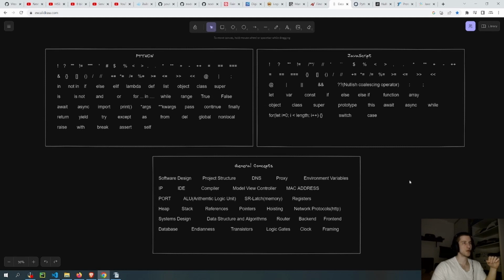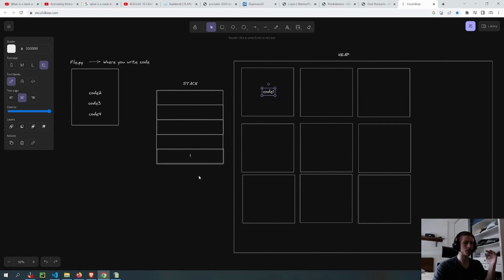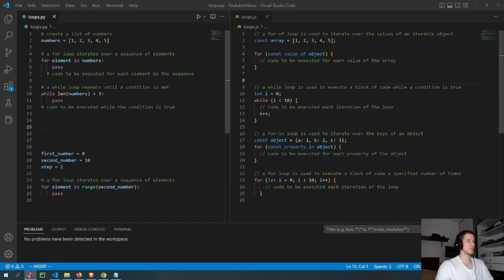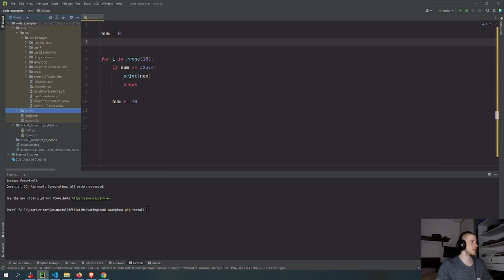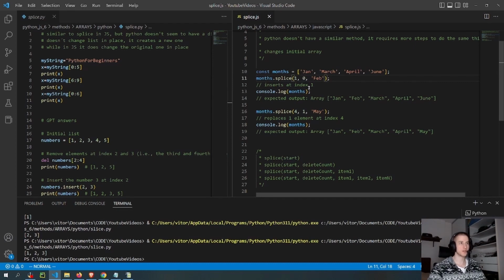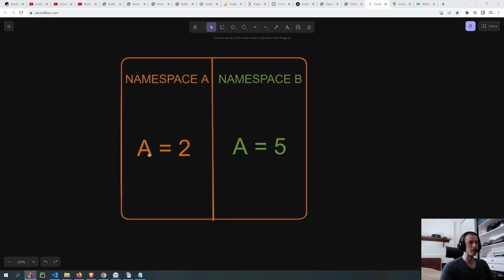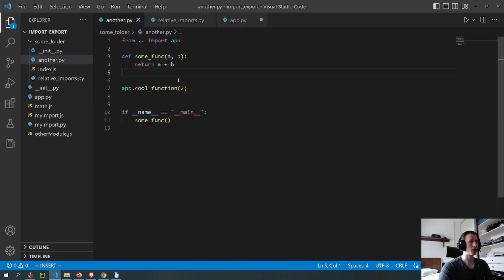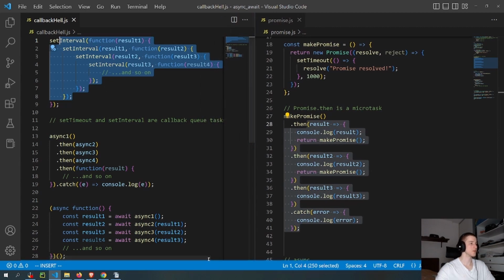Learn Python AND JavaScript | Beginner course | tutorial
Learn to code in Python and JavaScript at the same time with this comprehensive tutorial video. Starting with the basics, this video covers everything you need to know to get started with both programming languages. From data types and variables to loops and functions, our experienced instructor guides you through each step of the way. Whether you're a beginner or looking to brush up on your skills, this tutorial is perfect for anyone looking to master Python and JavaScript. Watch now and start coding like a pro!